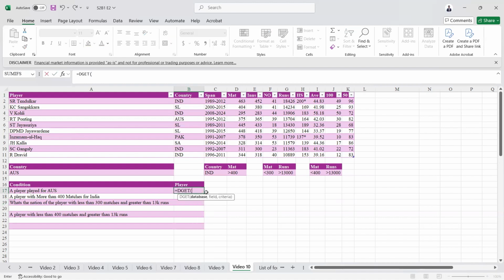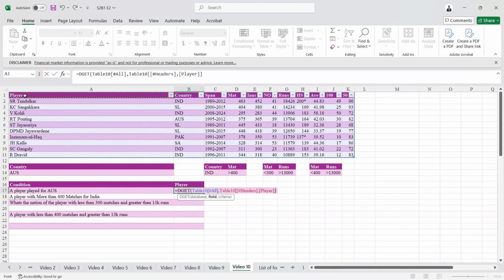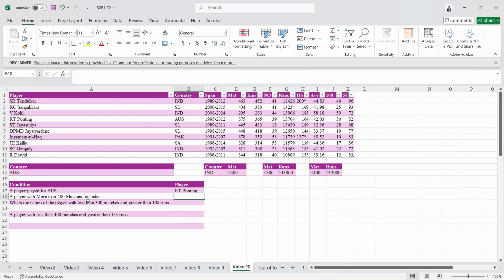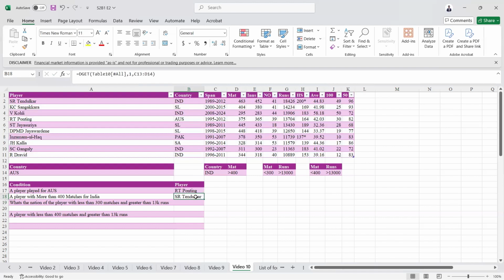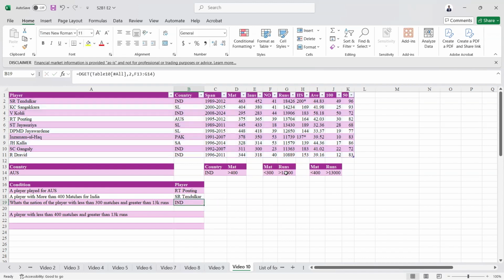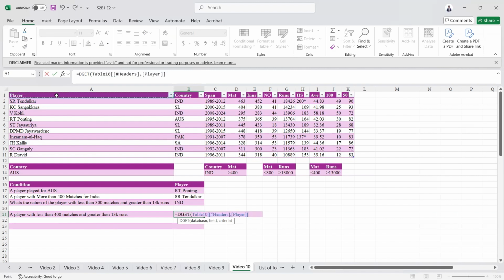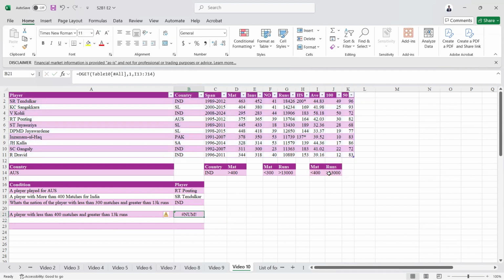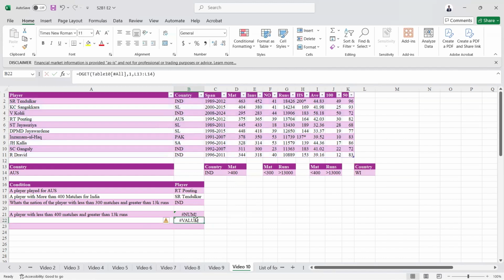Excel DGET Formula: Extract the Exact Value You Need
Sometimes you don’t want a list, you want one exact value from your data.
Excel’s DGET formula works like a mini database query inside Excel.
In this video, you’ll learn how to use DGET with a clear, practical example.